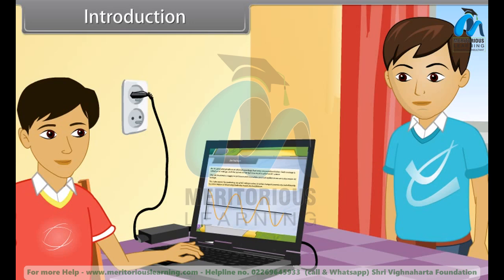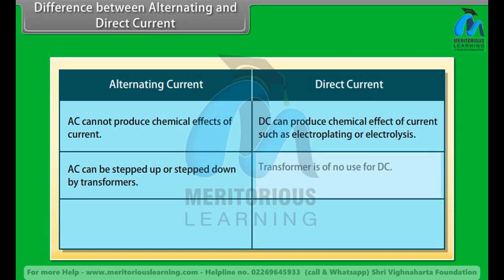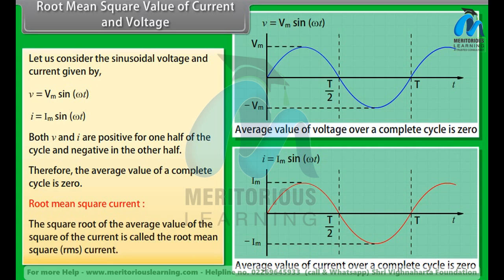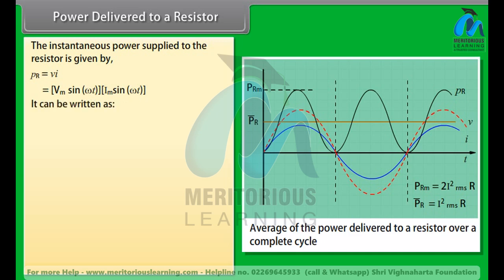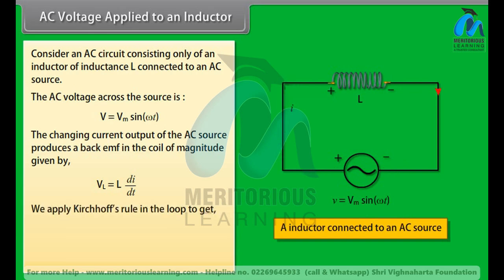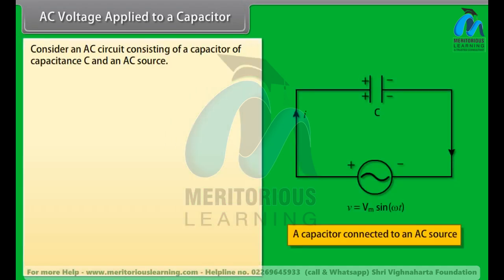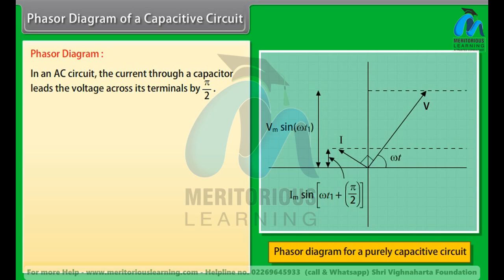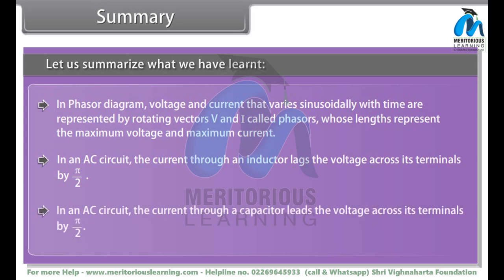CLASS 12TH | PHYSICS | Alternating current I | ENGLISH MEDIUM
Topic;- Alternating current I
class;- 12th
subject;-  PHYSICS
language;- ENGLISH

Topics Covered in this Video:
✔ Introduction to Alternating Current
✔ AC Voltage & Current
✔ Peak Value, RMS Value & Average Value
✔ Frequency & Time Period
✔ AC vs DC
✔ Graph of Alternating Current

We have explained all concepts in a clear and exam-oriented manner with examples, so you can easily score good marks.